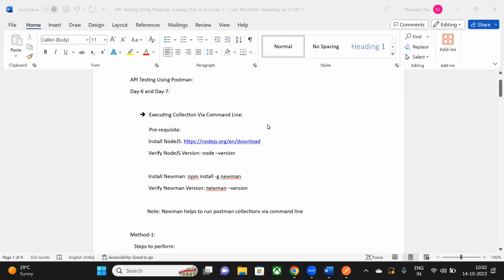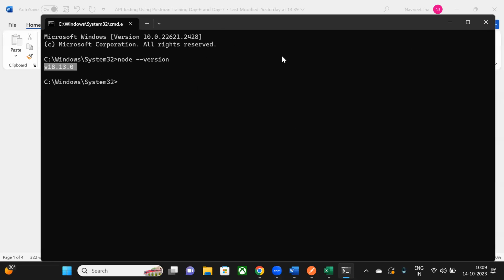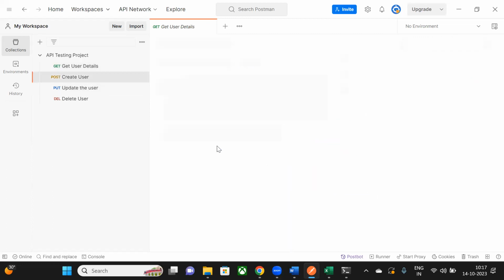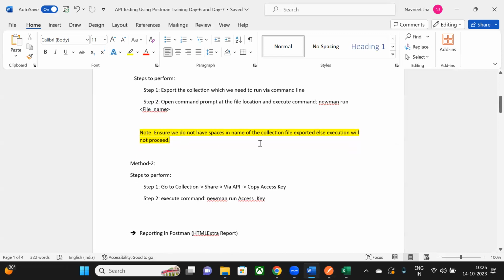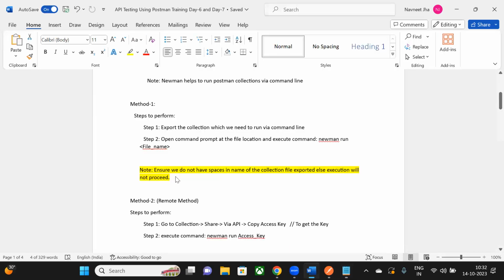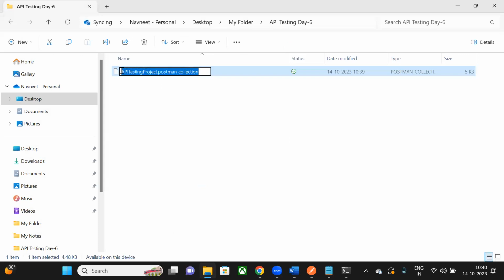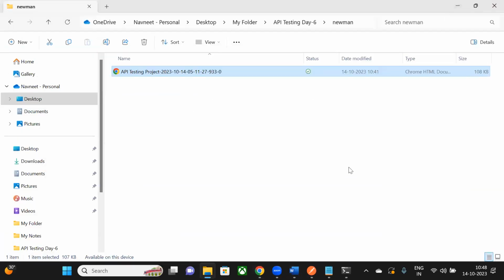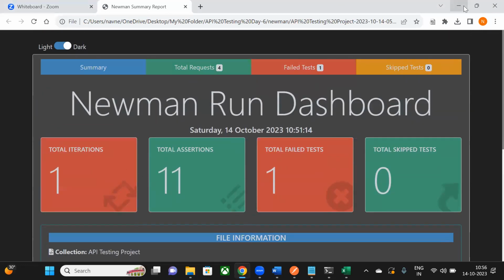Master API Testing with Postman | Day-6 | Newman, Remote Execution, and HTML Reports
This video covers concepts related to API testing using Postman.

Topics covered :

• How to execute Collection Via Command Line ?
• What is Newman ?
• How to run Collection remotely using Access Key ?
• How to generate reports in Postman (HTMLExtra Report) ?